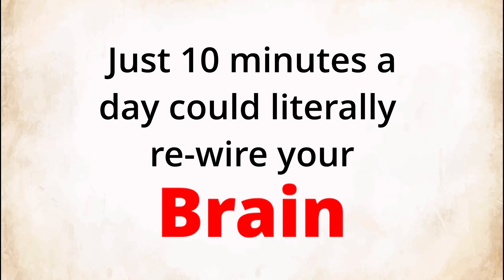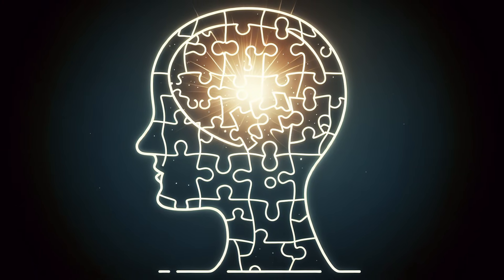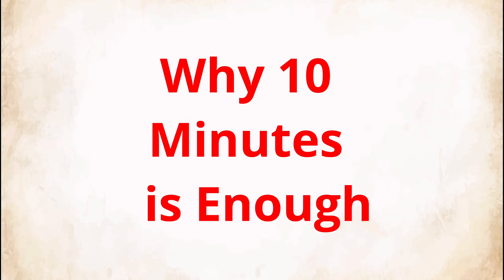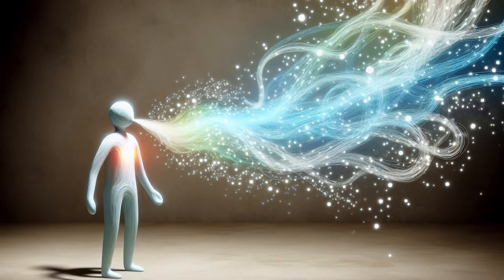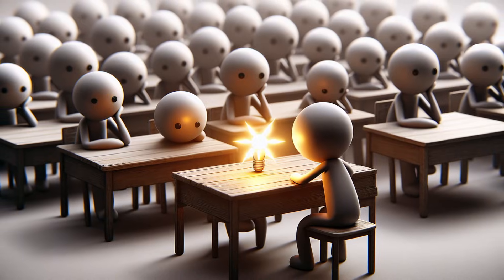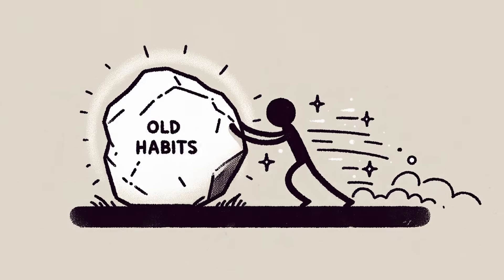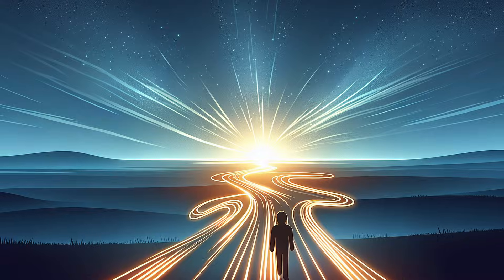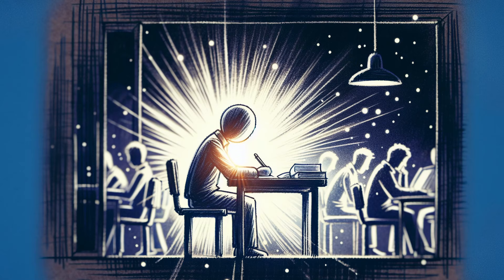Neuroplasticity - How 10 Minutes of Practice Rewires Your Brain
What if just 10 minutes of focused practice could rewire your brain? Thanks to neuroplasticity, the brain’s incredible ability to adapt and form new neural pathways, science shows it’s possible.

In this video, we’ll break down:

- What neuroplasticity is and why it matters
- How “neurons that fire together, wire together” shapes your habits
- Why 10 minutes a day is enough to spark real change
- Practical examples you can use right now: learning, journaling, meditation, and more
- The role of focus and attention in building stronger brain circuits
- Myths about neuroplasticity and the truth about adult brain change

By the end, you’ll understand how small, daily practices can transform your brain—and your life.

If you’re interested in self-improvement, habit change, or learning how to unlock your brain’s full potential, this video is for you.